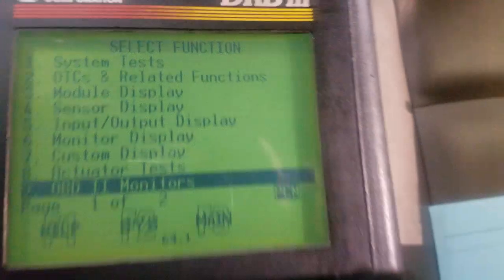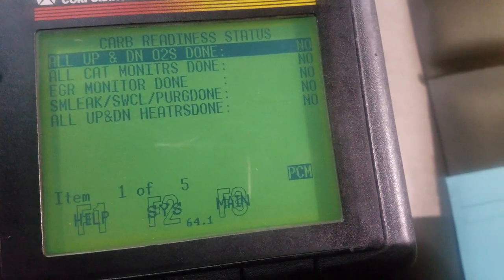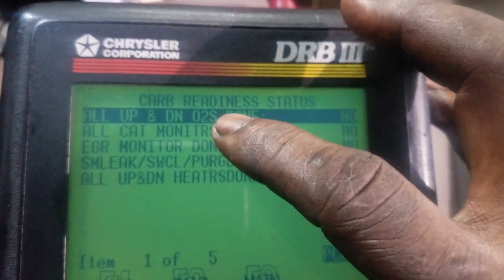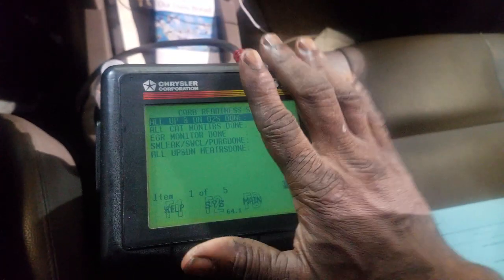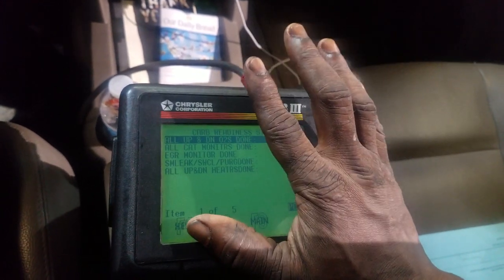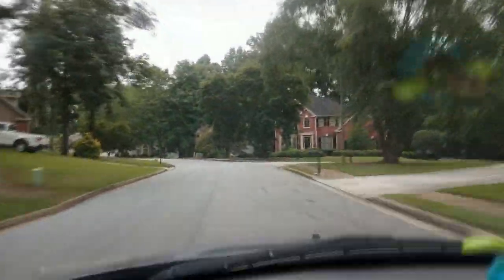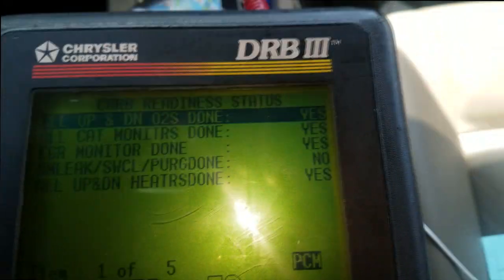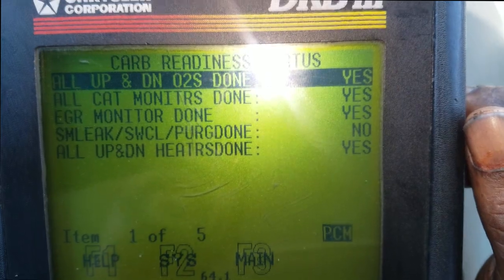Doing this will make your car pass emission. CARB READINESS, DRIVE CYCLE Chrysler Dodge Durango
This Part 2 of the Dodge Durango getting truck prepped for its emission testing